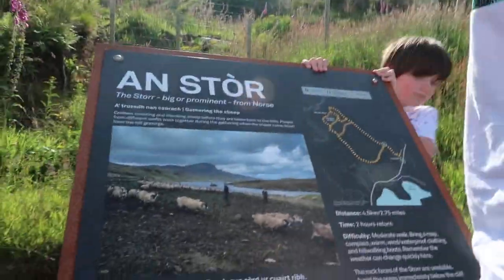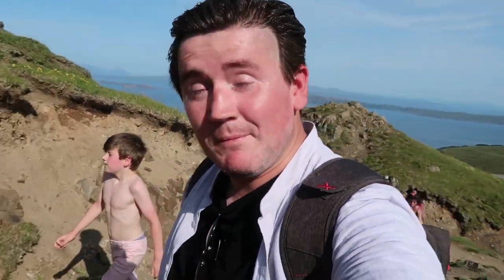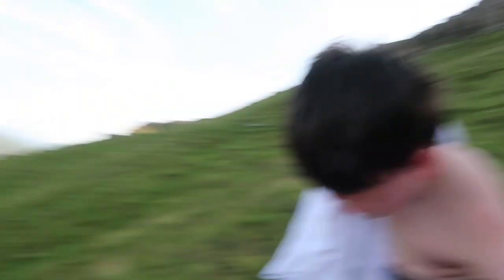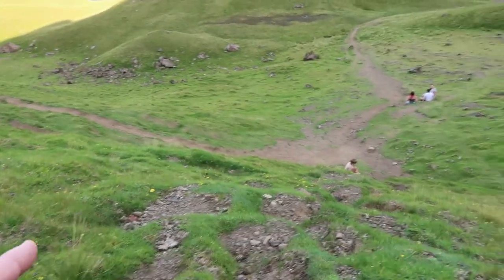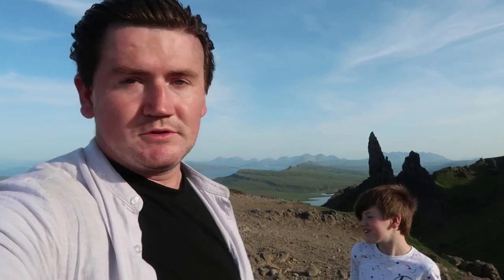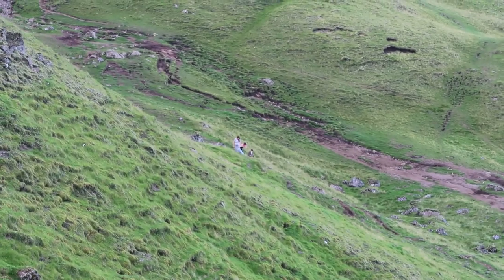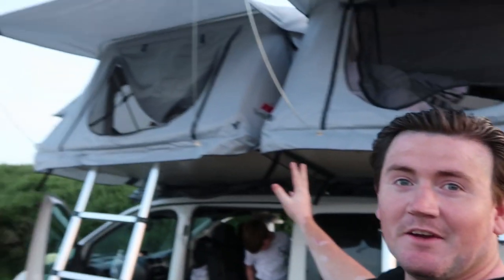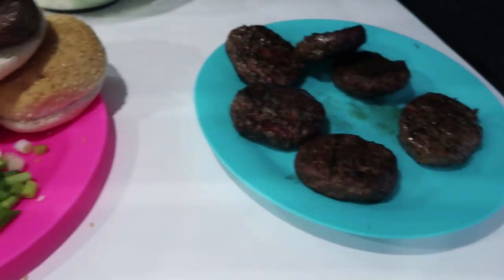HIKING THE OLD MAN OF STORR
Hey guys !

We are an adventuring homeschooling family who have converted a van into a motor home, we are on an adventure right now traveling the world to create memories that will last a life time.